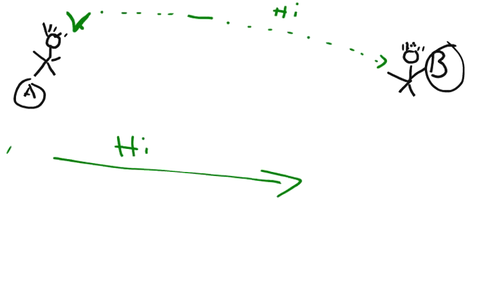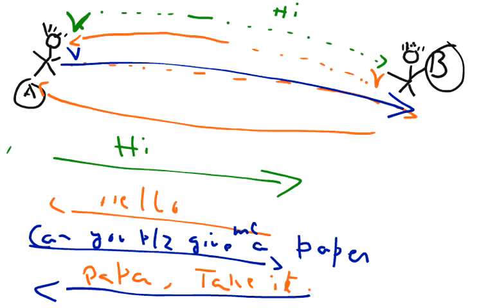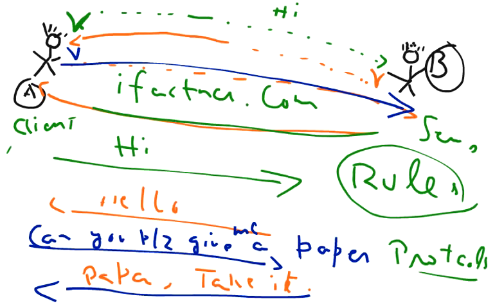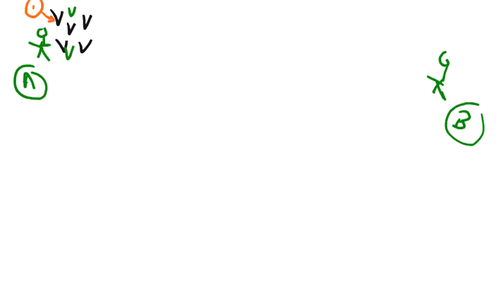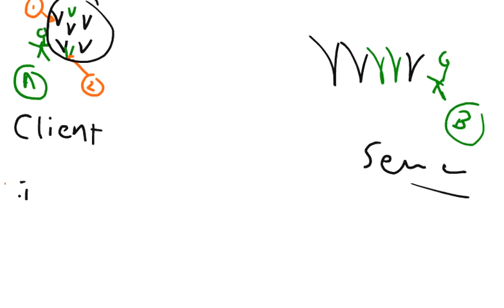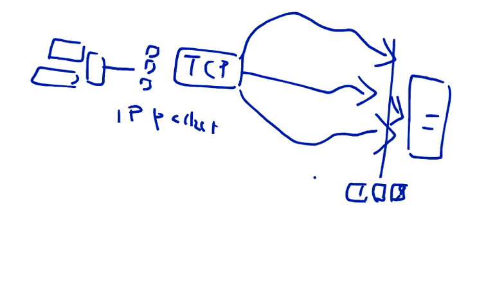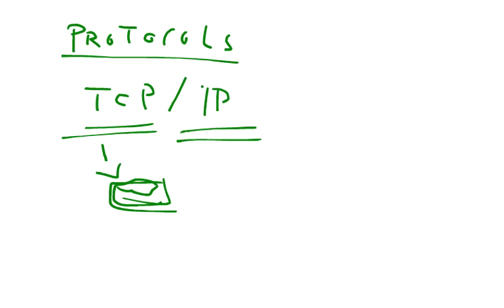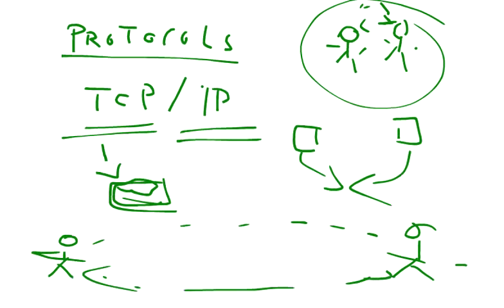Protocols Transmission Control Protocol & Internet Protocol, 12, Computer Networking tutorial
Protocols TCP and IP, Transmission Control Protocol & Internet Protocol, 12, Computer Networking tutorial. 12 Computer Networking Tutorial - Protocols.
Computer Networking Tutorials - parts of computer networks tutorial 2  protocol, TCP, IP, Transmission Control Protocol and Internet Protocol 12.
What is Internet Protocol & how the Internet Protocol and Transmission Control Protocol work  is 12th Computer Networking video tutorial lecture in Computer Networking  tutorial series for beginners.

Learn what is a protocol in the Computer Networking lectures tutorial series by ifacter.com. Tutorial 12 introduces the viewers to networking and computer protocols . and downloaded in pdf. We have notes, pdf and list of books of Computer Networking and how does Internet work and . This tutorial introduces to the fundamentals internet protocols in layman's term ifactner.com and can be used for info for computer networking certifications and technology operations. Ifactner introduces diagram and image of basic computer networks and the internet protocols.

This computer networking tutorial introduces the viewers to internal working of internet and the concept of protocols.

for my blogs, written and video tutorials.

Have you ever wonder what is a protocol and how does protocol works in networking. This tutorial introduces you to the basics of internet protocols, web servers, and computer networks on ifactner.com. This lecture video tutorial on computer networking is the 12th part of 20 parts ifactner computer networking video lectures  and . These computer networking tutorials are aimed at beginners, students,nerds,dummies and starters of computer networking.